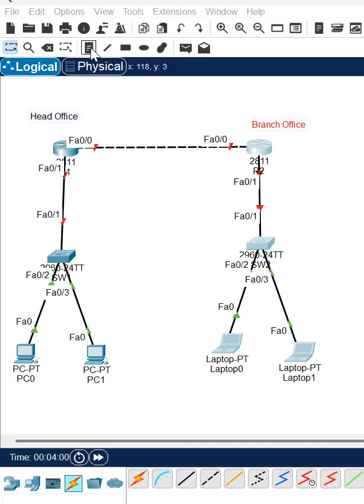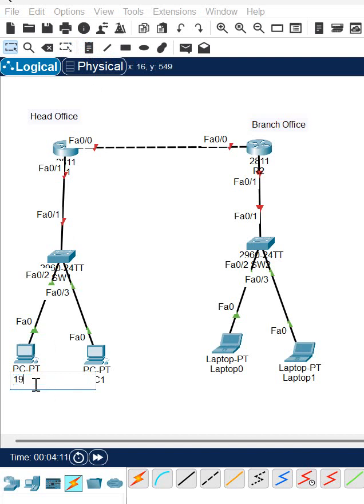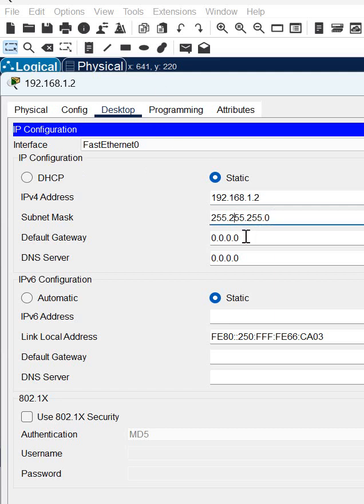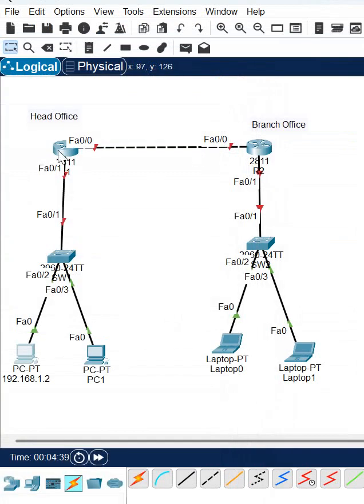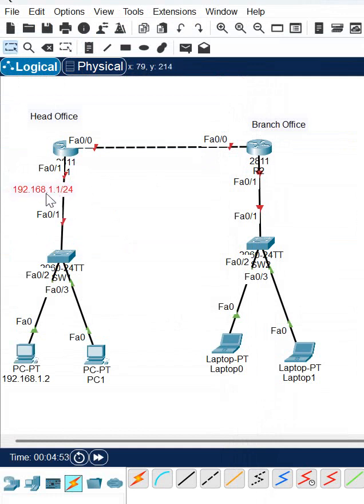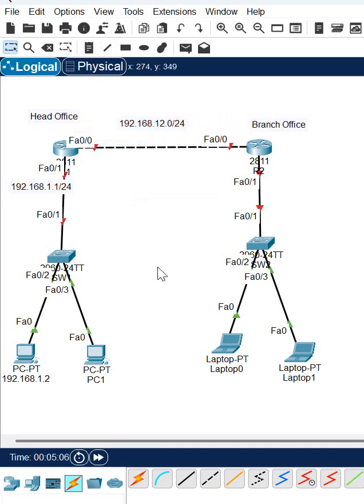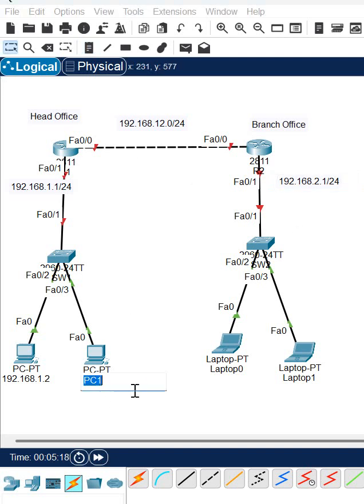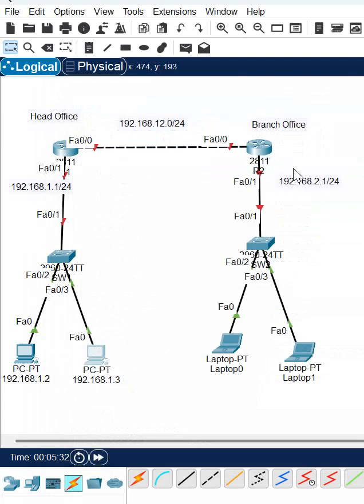How to Assign IP address to Computer in CISCO Packet Tracer?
Hello Everyone,

In this video we are going to discuss How to Assign IP address to Computer in CISCO Packet Tracer?
Thanks.

About us:
Thanks